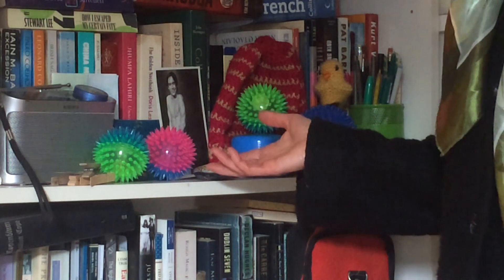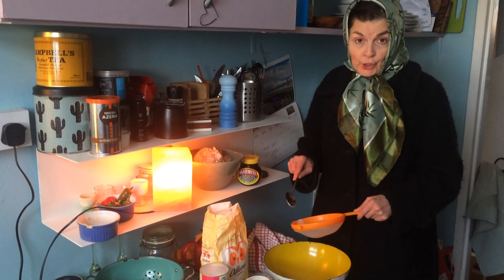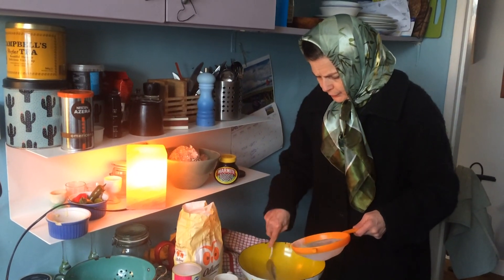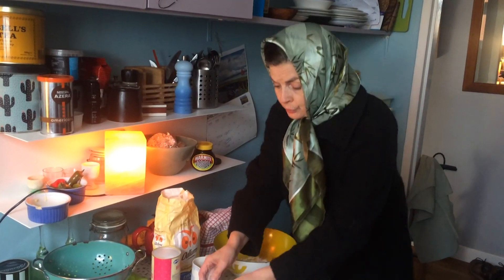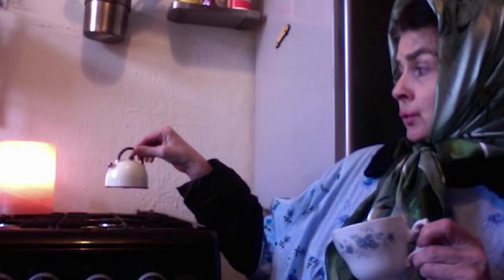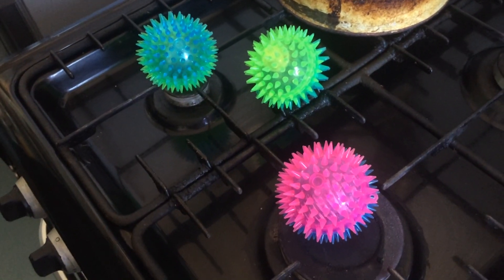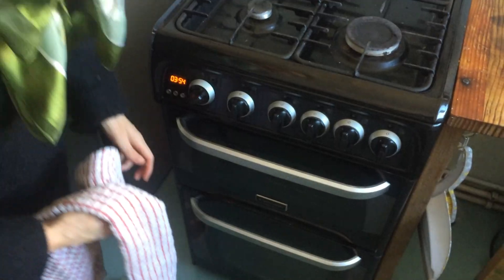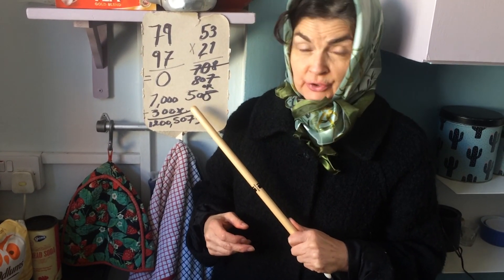The Windy Lady - Bealtaine At Home Part 1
The Windy Lady invites you into her home to share her thoughts on self-isolation, medication, her turkey family, pigs, racing cars, buses. the moon and. Vladimir Putin (or the manager in Super Valu as she knows him).

Original, surreal and funny Pom Boyd's 'The Windy Lady' disrupts the narrative and elevates the 'ordinary imagination' with warmth and irreverent humour.

Enjoy our video? Let us know your thoughts on Bealtaine At Home